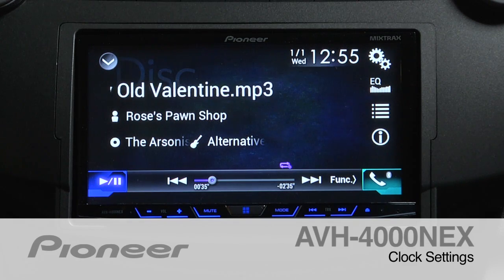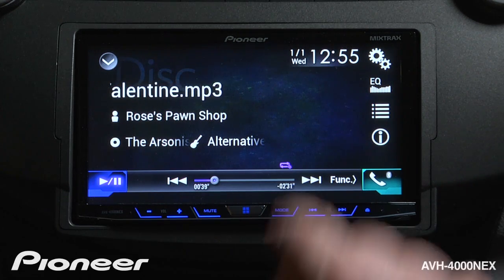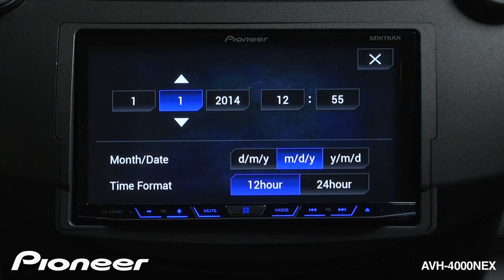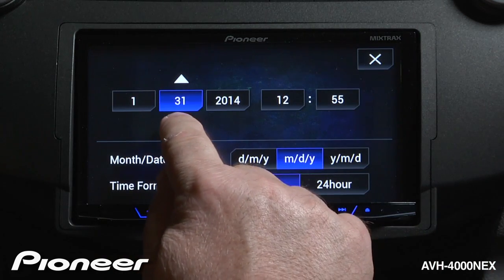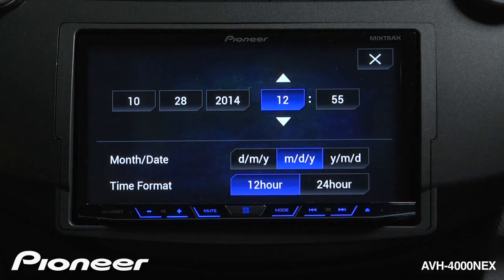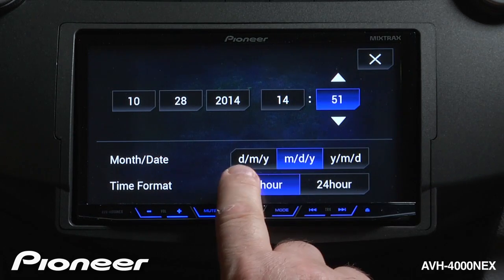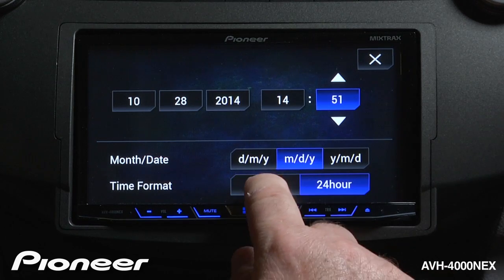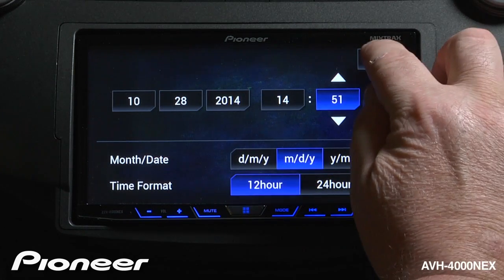How to - AVH-4000NEX - Set the Clock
Learn how to set the clock on the Pioneer AVH-4000NEX.